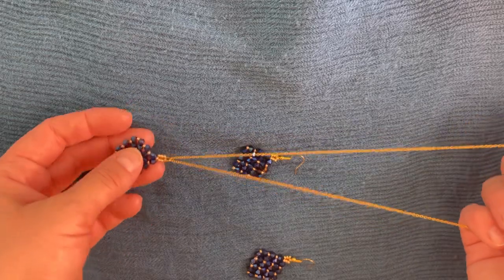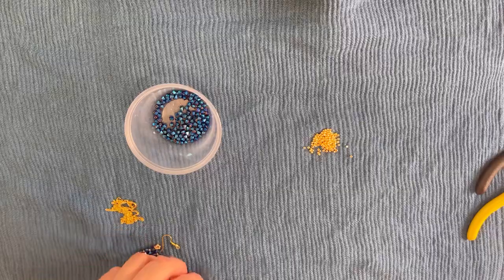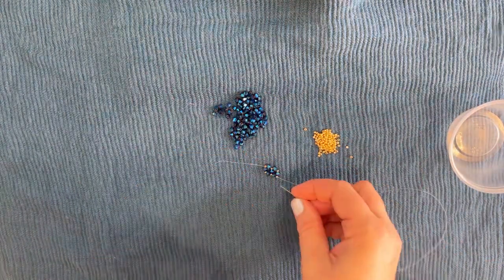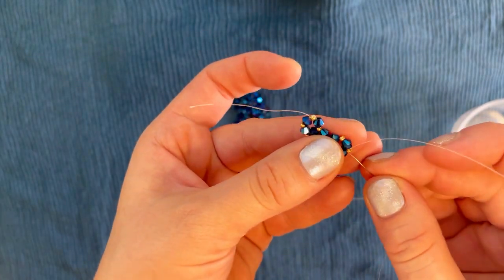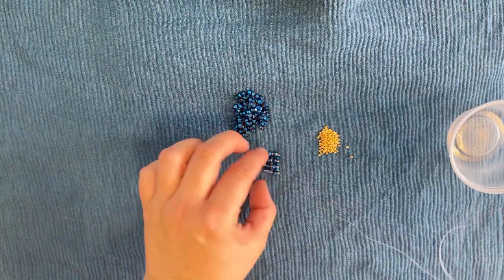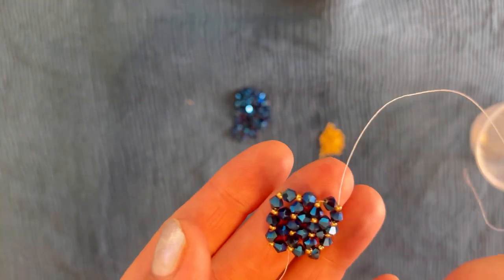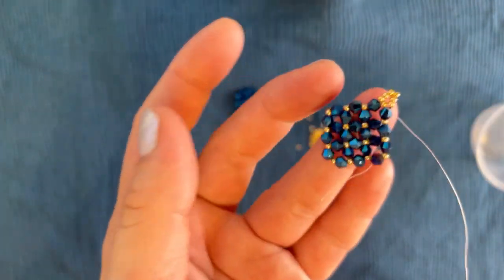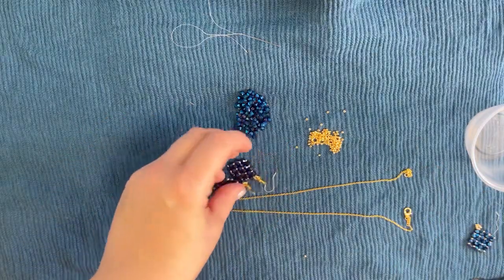Holiday Night Jewelry Set TUTORIAL (part 1) Using Bargain Bead Box for December 2021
Today I want to share you my new tutorial using  the content of Bargain Bead Box for December 2921. In part 1 we are going to make earrings and necklace. This shiny and beautiful set will catch a lot of attention during holiday season and after!
Happy beading!